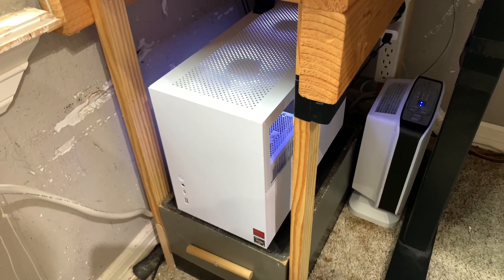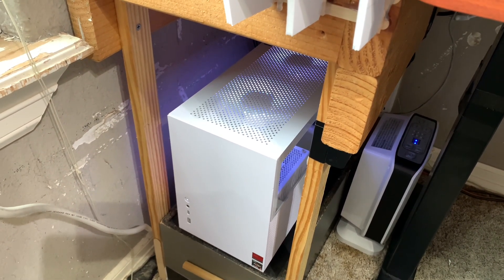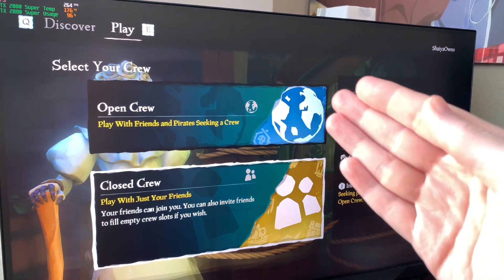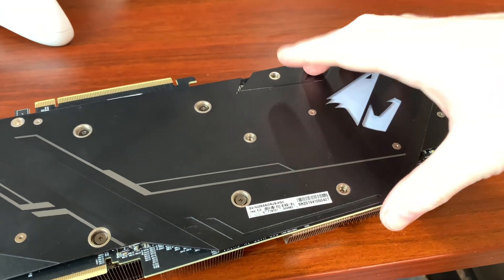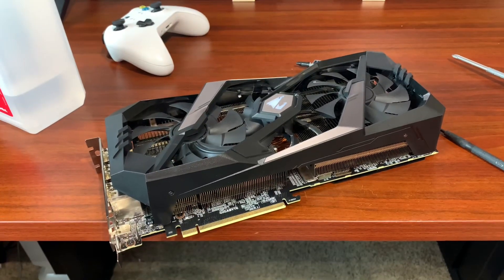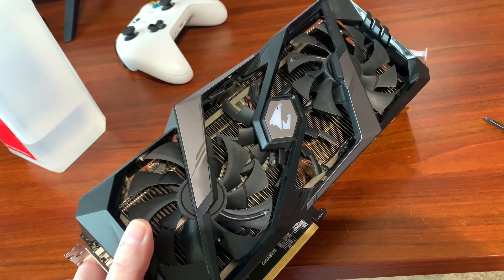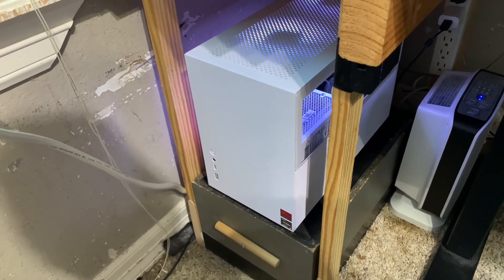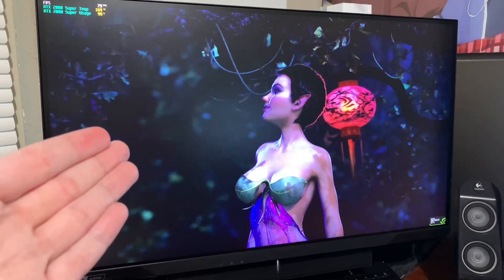My Ebay RTX 2080 Super Was Overheating So I Fixed It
Crypto ppl. This one wasn’t that well taken care of I think. But I could be wrong